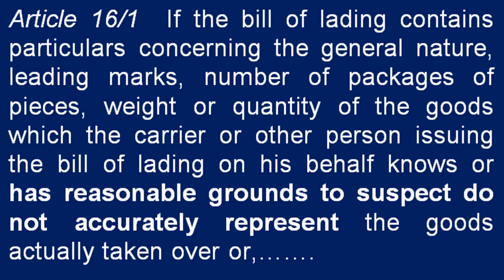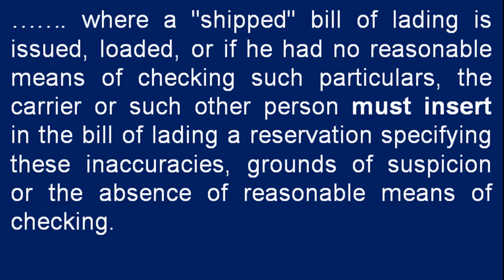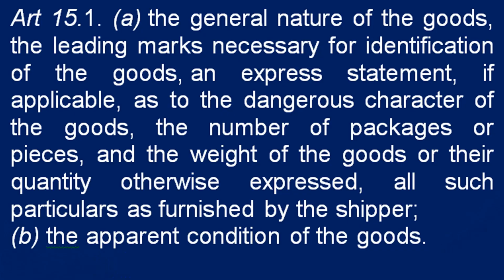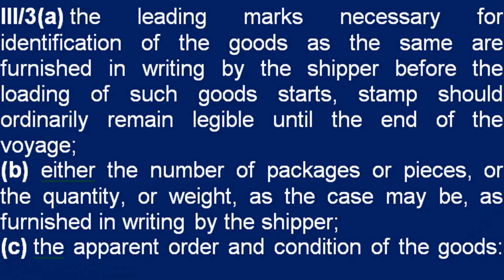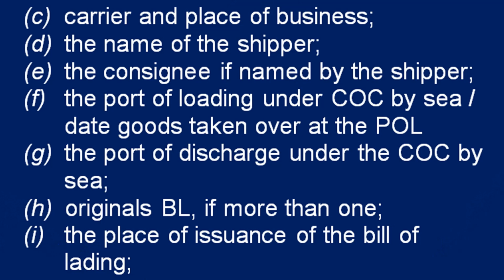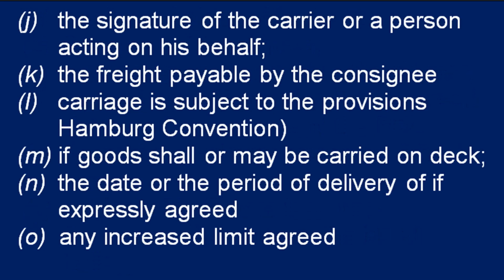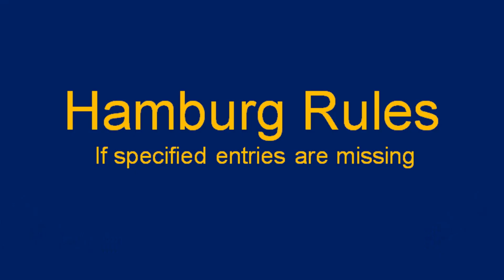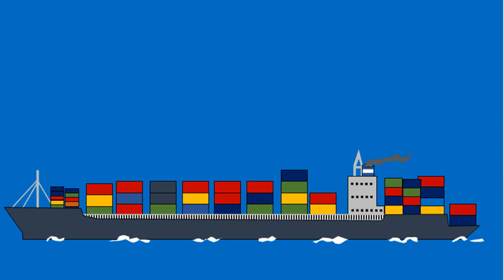Bills of Lading, Hamburg vs HVR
Many things which were followed while using the Hague / Hague Visby Rules were specifically stated in Hamburg Rules. The two rules are analytically compared and discussed in this and next couple of videos. In this video, Capt. Chaudhari analyses the bills of lading as it stands in the two rules.